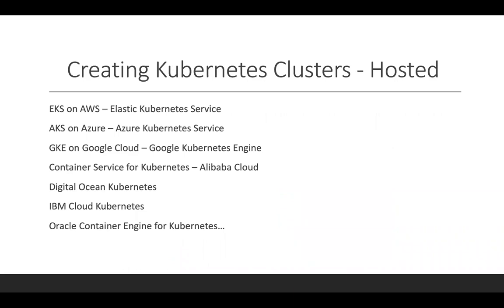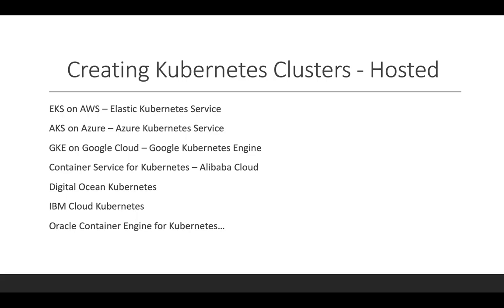Kubernetes Cluster Hosted Providers | kubernetesintamil | Tamil Cloud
Kubernetes for Beginners

Online Webinar Presented By Mr. Akshay PK
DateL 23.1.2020